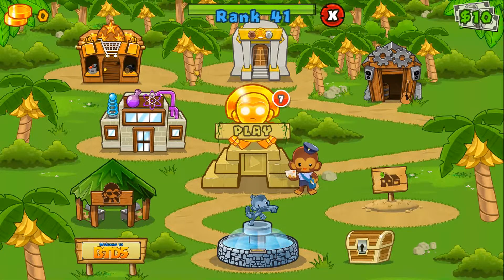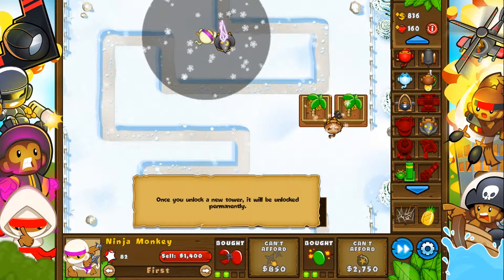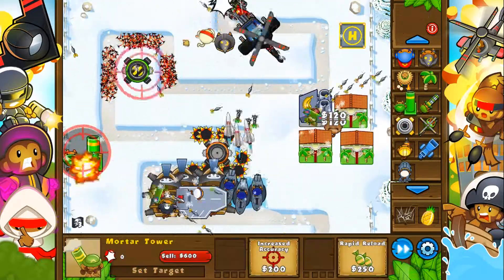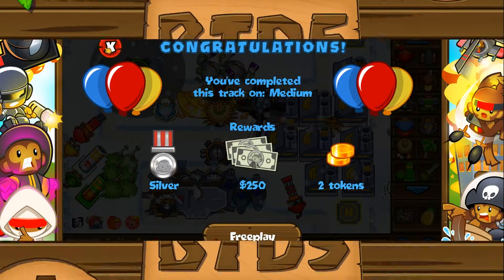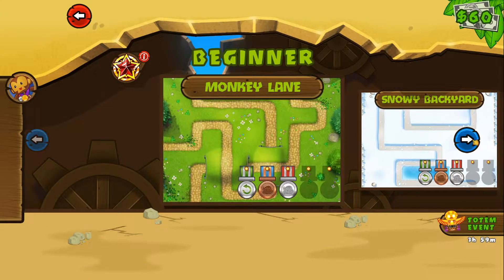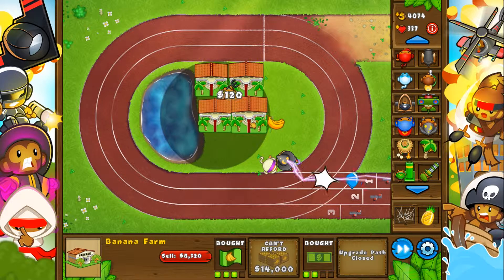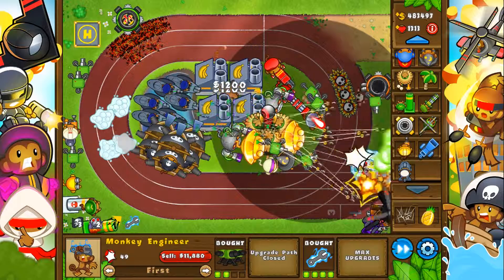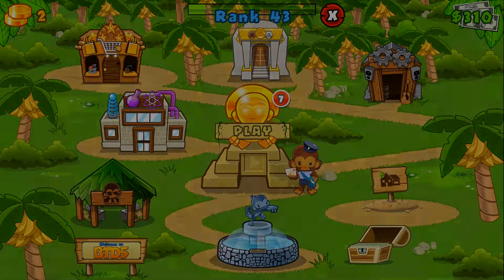On to the Medium Levels - Ep18 - Balloon Tower Defense 5